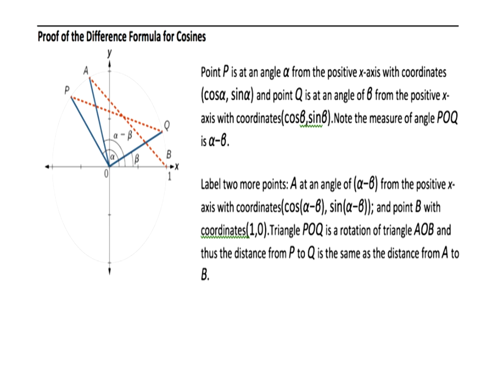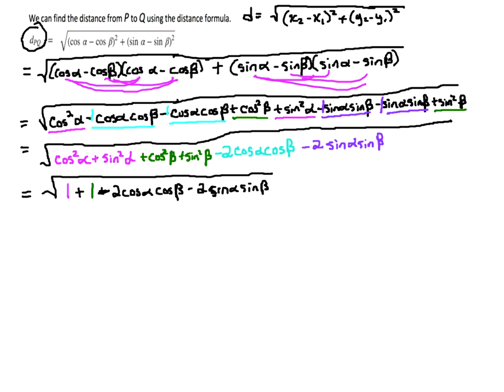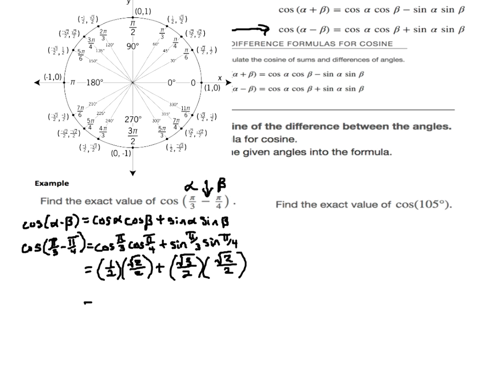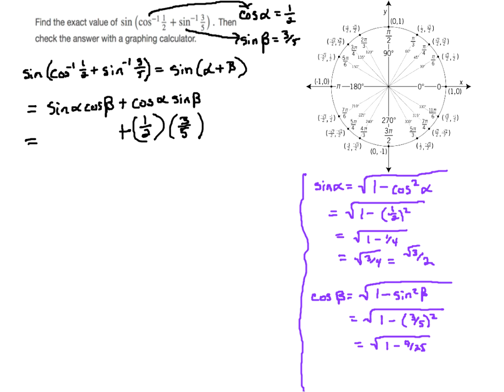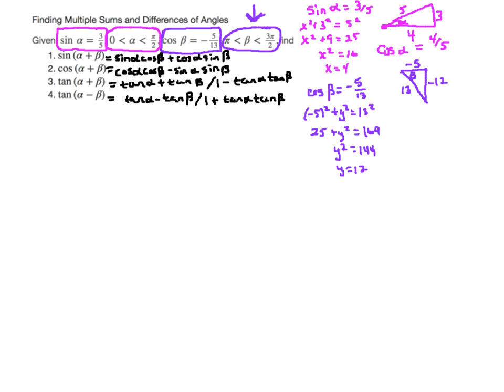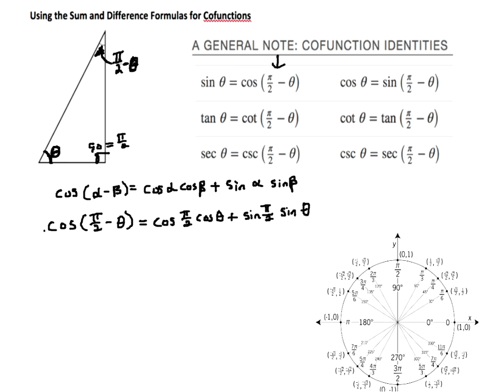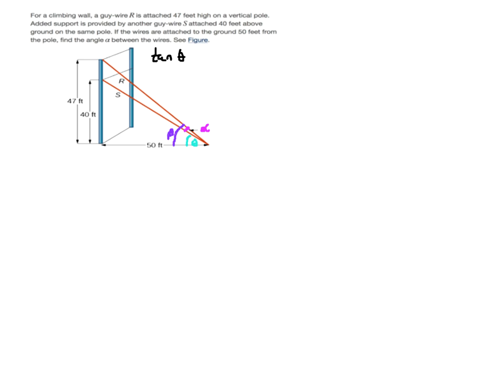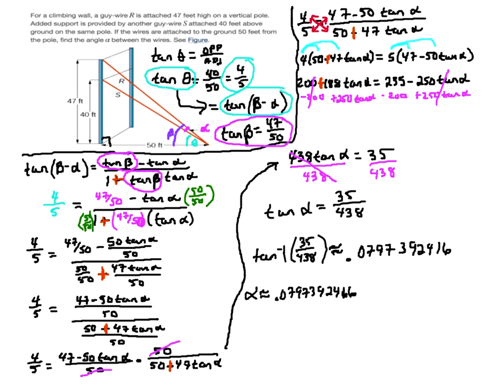9.2 Sum and Difference Identities